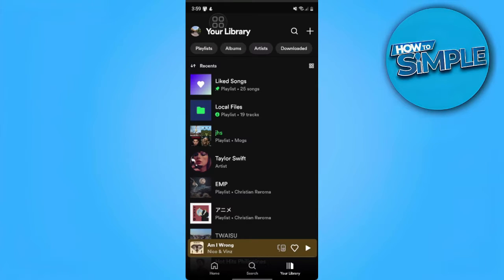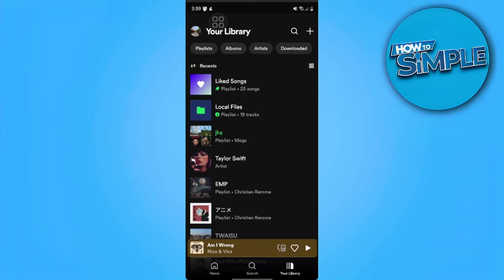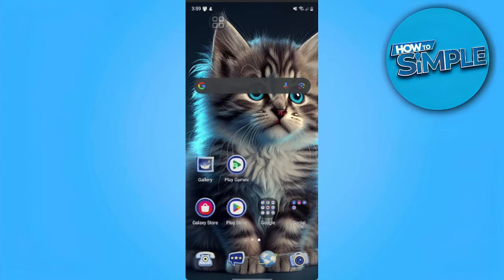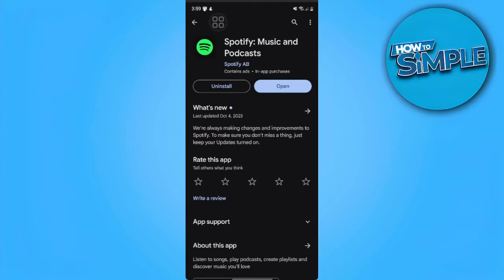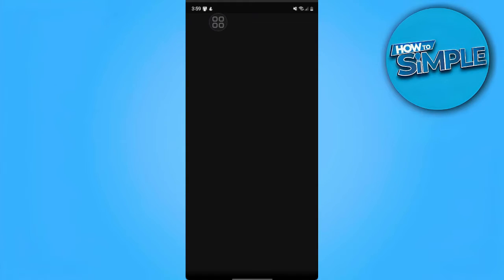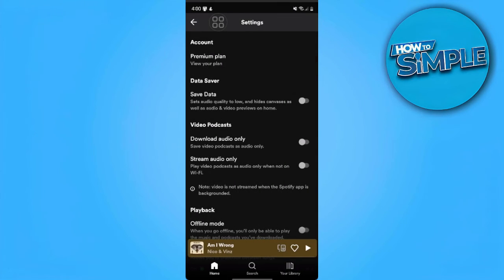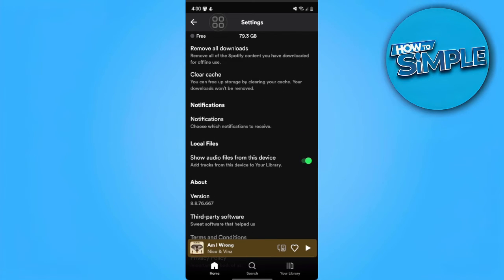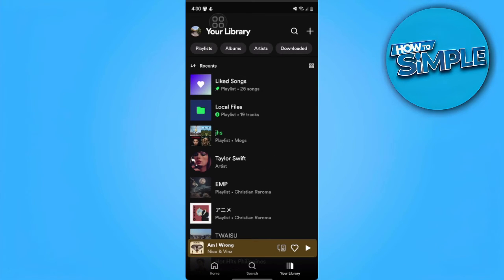How to Fix Local Files on Spotify Not Showing 2025